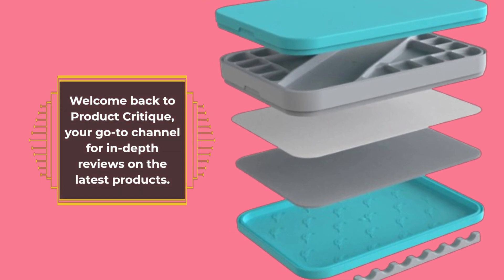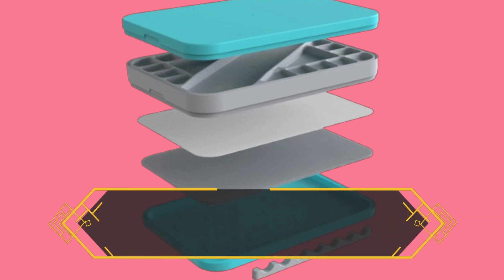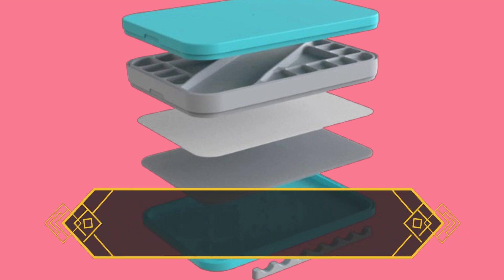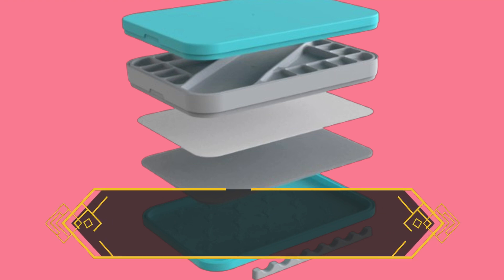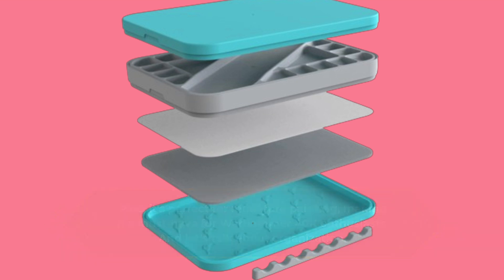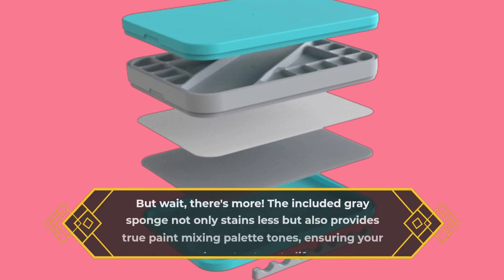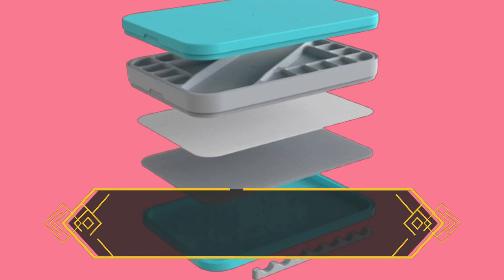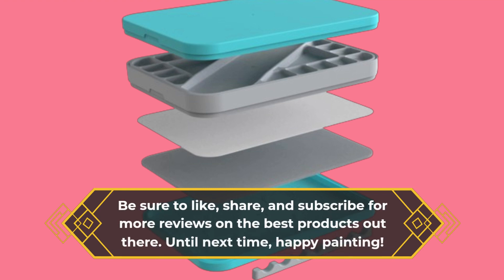🎨 WetNDri Acrylic Paint Tray Miniature Painting | Best Pallets for Painting 🖌️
Amazon Product Name : WetNDri Acrylic Paint Tray Miniature Painting

Discover the ultimate canvas for your artistic creations with the Best Pallets for Painting! In this video, we're exploring the world of painting accessories and showcasing the most reliable and versatile pallets for artists of all levels. The Best Pallets for Painting provide a stable and smooth surface for mixing and blending colors, allowing you to unleash your creativity with ease. Join us as we discuss different types of pallets, from traditional wooden pallets to convenient disposable options, each offering unique features to enhance your painting experience. Whether you prefer acrylics, oils, or watercolors, the Best Pallets for Painting ensure optimal color control and effortless cleanup, making them essential tools for any artist's studio. Don't settle for subpar pallets – invest in the Best Pallets for Painting and take your artwork to new heights! Elevate your painting experience with the Best Pallets for Painting and create masterpiece after masterpiece with confidence and precision!